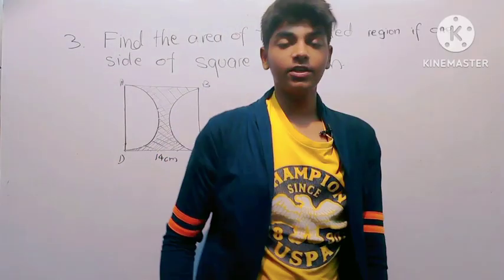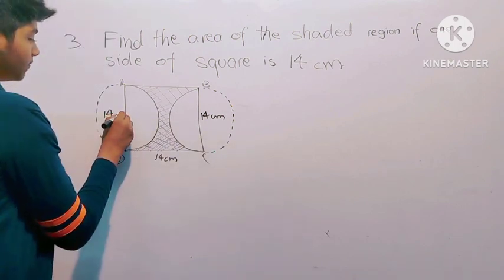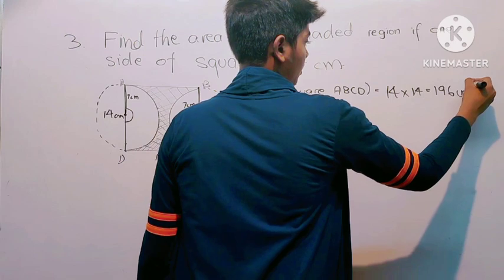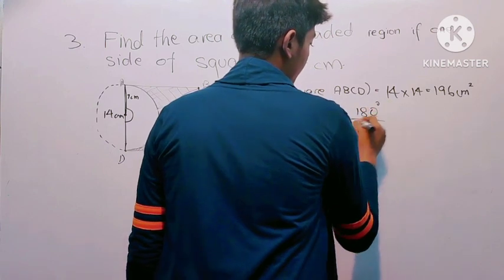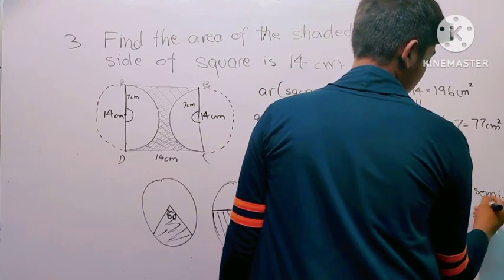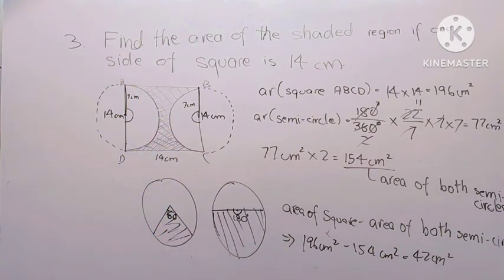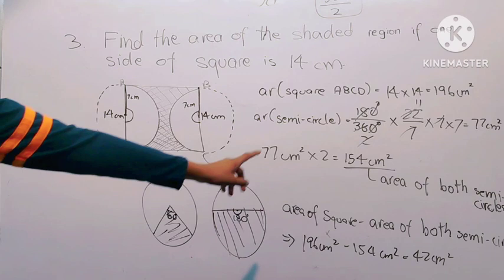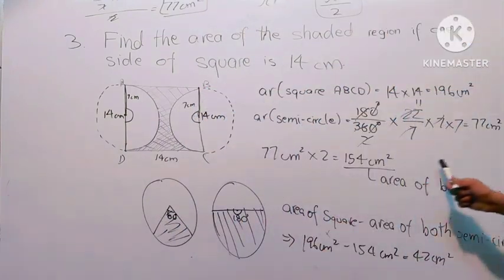Areas Related to Circles | Practice | Part 4